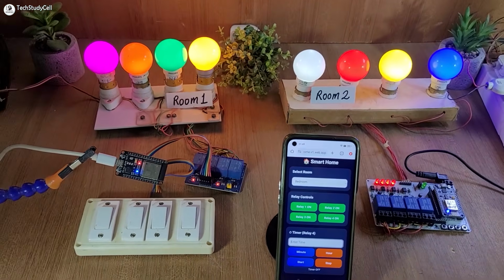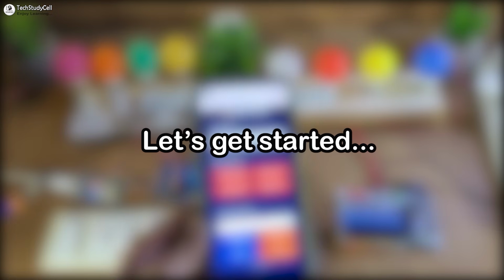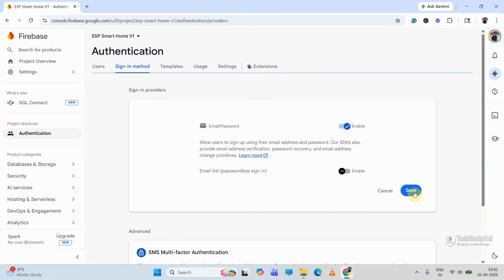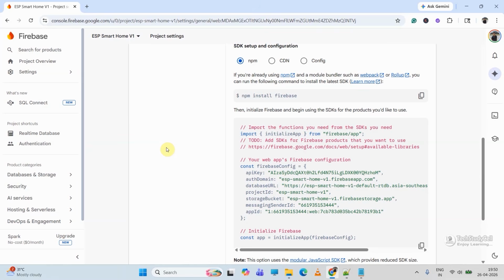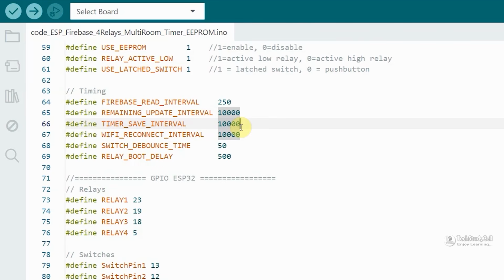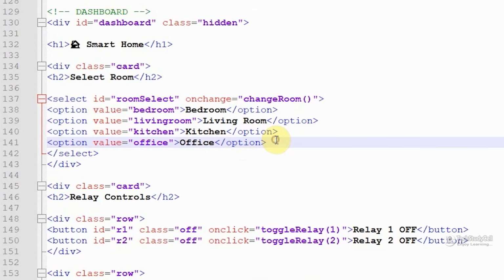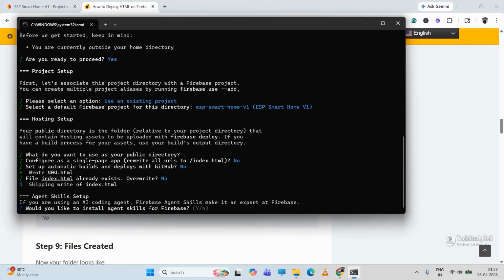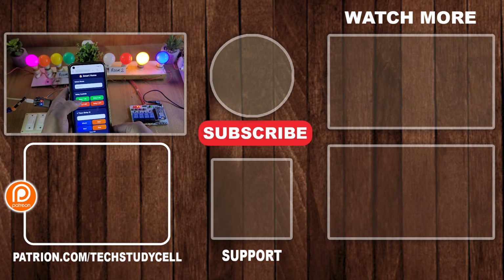ESP32 & ESP8266 Firebase Home Automation 🔥 Multi-Room IoT project with Free Dashboard 2026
Build a powerful ESP32 & ESP8266 Firebase Home Automation System with a multi-room IoT architecture and control all your devices from a single cloud dashboard.

In this tutorial, you’ll learn how to create a scalable smart home system using Firebase Realtime Database + Free Firebase Hosting, where multiple ESP boards communicate in real-time.

During the ESP32 ESP8266 project video, I covered the following topics:
00:28 Quick demo on the ESP32 Firebase relay IoT project.
03:40 Required components for home automation project.
03:57 Circuit diagram of the ESP32 Relay project.
04:15 Circuit diagram of the ESP8266 NodeMCU relay project.
04:33 Configure Firebase Console Realtime Database for ESP32.
07:20 Create a web app in Firebase to generate the API key.
07:50 Source code for the Firebase home automation project.
11:21 Program ESP8266 NodeMCU using Arduino IDE.
12:41 Set up Web-Dashboard HTML for Firebase multi-room IoT project.
13:36 Deploy the Web-Dashboard HTML on Firebase Hosting.
16:16 Open the Web UI from mobile to control multiple ESP boards.

Required Components for this multi-room smart home project:
ESP8266 NodeMCU or ESP32 WiFi module
4-channel relay module
Latched switches or Push buttons

Download Code, UI, and other files for this ESP32 ESP8266 Firebase multi-room home automation project from the following article:

Key Features:
• Multi-Device Smart Home: Control multiple ESP32/ESP8266 devices across different rooms using one dashboard.
• Room-Based Architecture: Each ESP device is assigned to a specific room for easy scalability and management.
• 4 Relay Control: Control up to 4 appliances per device with real-time ON/OFF feedback.
• Smart Timer (Relay 4): Set timer in minutes or hours with automatic OFF and live countdown display.
• Mobile-Friendly Dashboard: Access and control the system from Android, iPhone, tablet, or PC without any app.
• Free Firebase Hosting: Host the dashboard securely with HTTPS and access it from anywhere in the world.
• Real-Time Sync: Instant communication between ESP devices and dashboard using Firebase Realtime Database.
• Secure Authentication: Login system using Firebase Email/Password authentication for user security.
• Manual Switch Control: Supports both latched wall switches and push button modes.
• EEPROM Memory Backup: Saves relay states and timer data and restores them after power failure.
• Device Status Detection: Check if the device is online or offline using the dashboard button.
• Status LED Indicators: LED shows timer running status and WiFi/Firebase connection status.
• Optimized Firebase Usage: Reduces database reads and writes with efficient polling for better performance.

How This Project Works
The system is built using Firebase Realtime Database as the central communication hub.
Step-by-step working:
• Each ESP32/ESP8266 connects to WiFi and logs into Firebase using secure authentication.
• Every device is assigned a room path like: (/rooms/bedroom, /rooms/kitchen)
• The web dashboard (hosted on Firebase Hosting) sends control commands (relay ON/OFF, timer start, etc.) to Firebase.
• ESP devices continuously read data from Firebase and execute commands instantly.
• After executing, ESP sends back real-time status updates.
• Dashboard reflects live relay states, timer status, and connection status.

This creates a two-way real-time communication system.

•How to connect ESP32 & ESP8266 with Firebase
•How to design a multi-room database structure
•How to control multiple relays from one dashboard
•How to build a mobile-friendly web dashboard